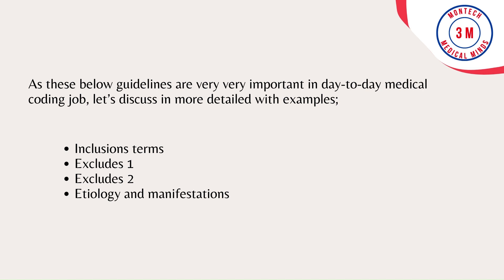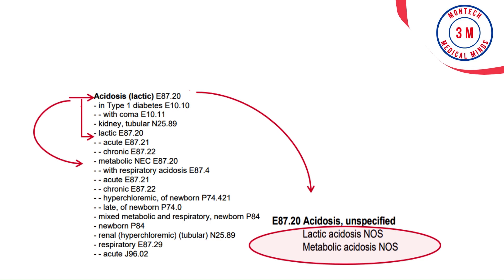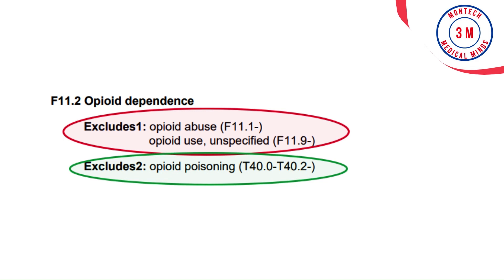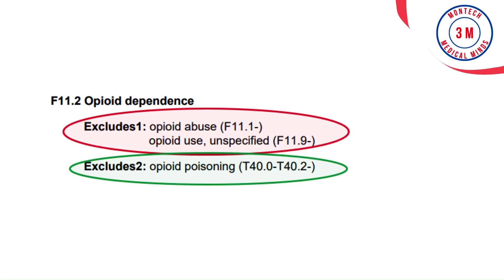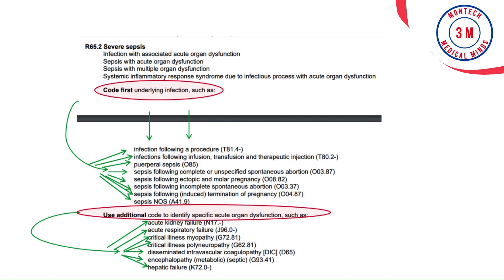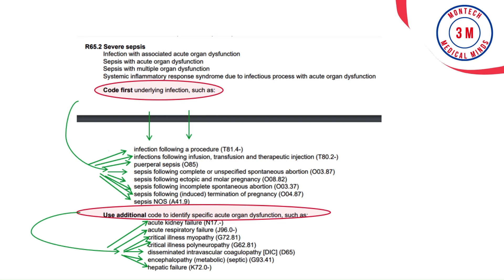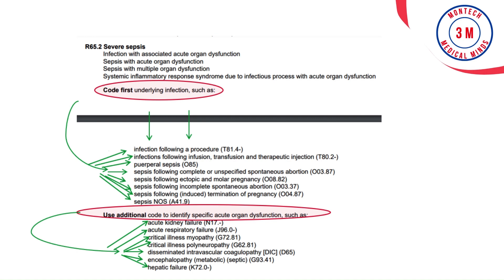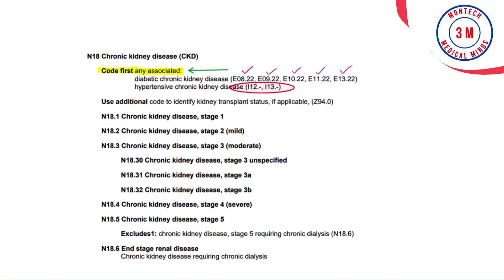ICD 10 CM Inclusion Terms, Excludes, Etiology Manifestations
Medical Coding basic guidelines;
Inclusion terms, excludes 1, excludes 2, etiology manifestations